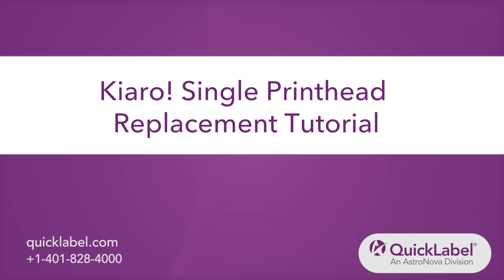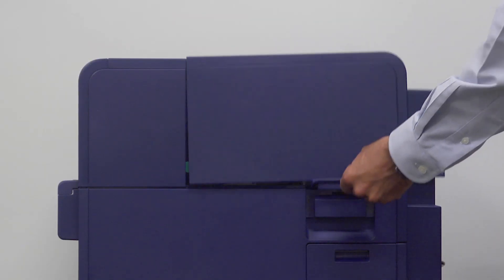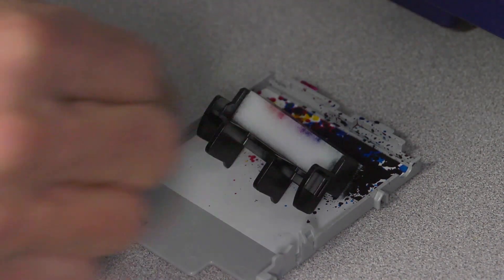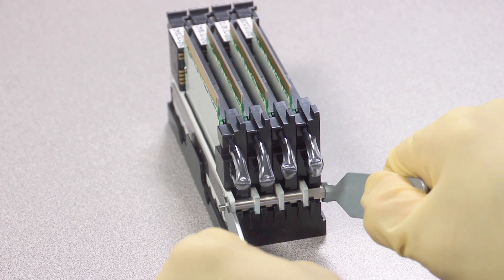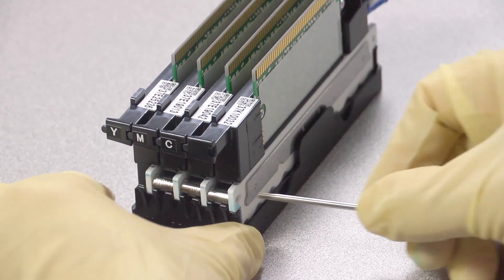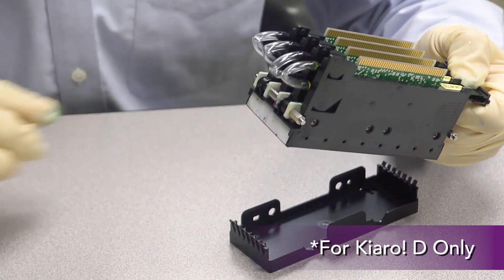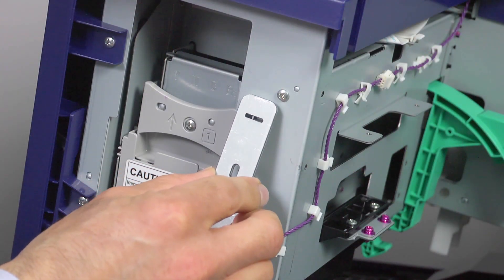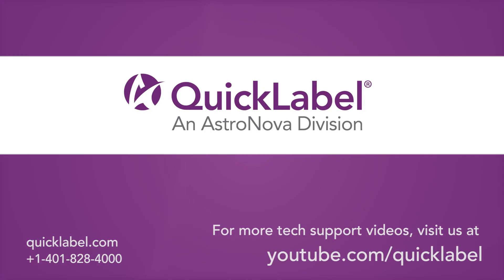Replacing a Single Printhead in Your QL-120/Kiaro! Printer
Watch our video to learn how to successfully replace a single printhead for your Kiaro! printer.